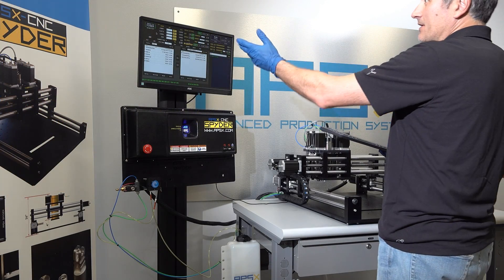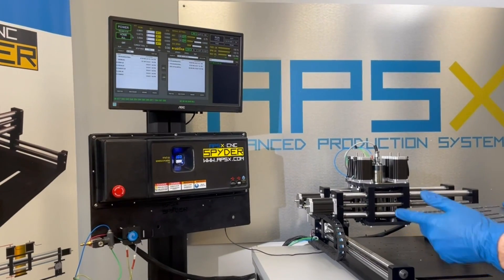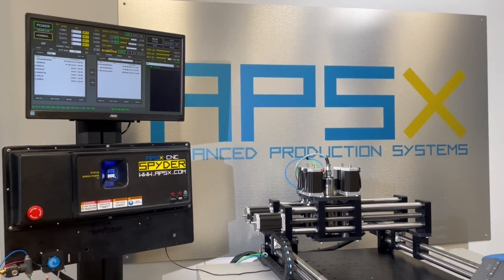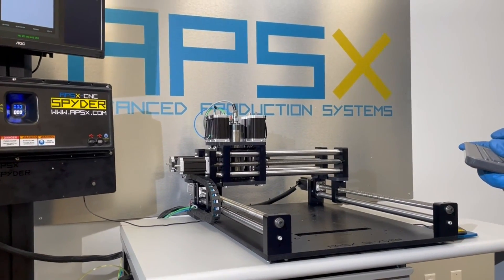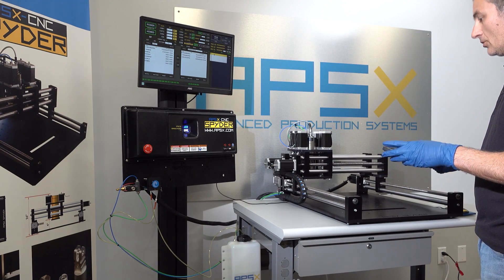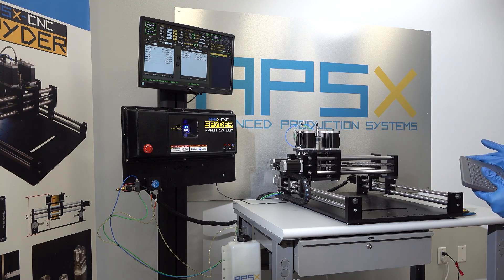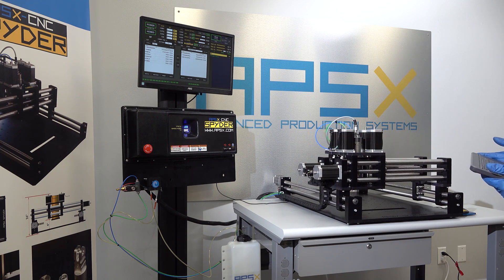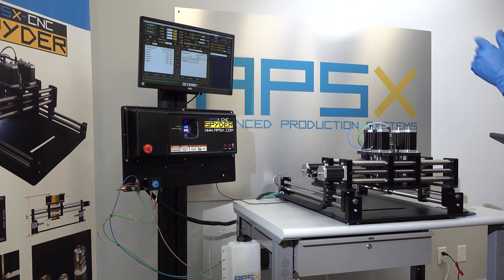APSX Spyder CNC Machine 2021 - Part 1 - Power up and Tool Change